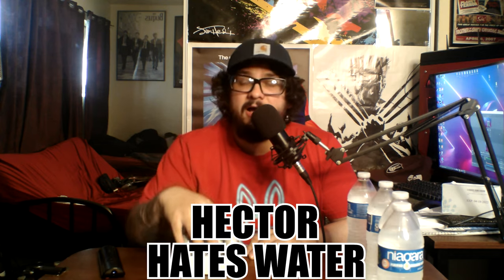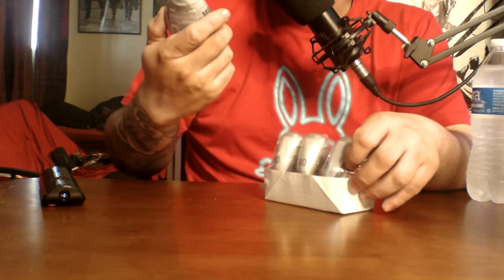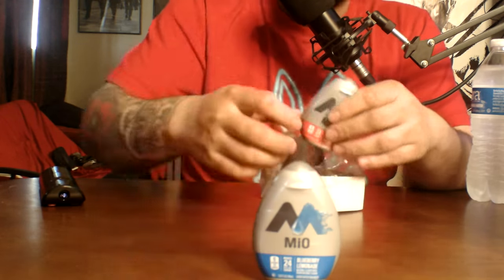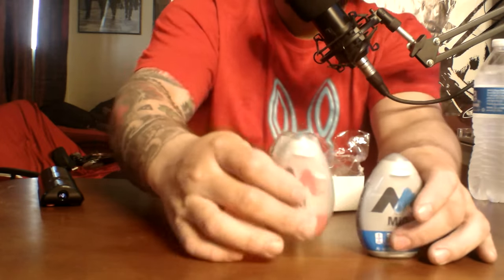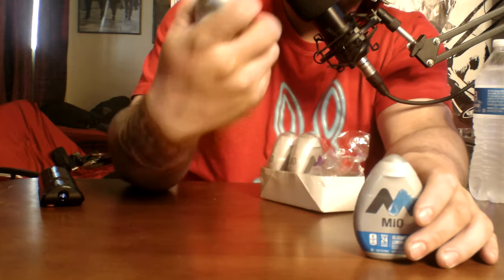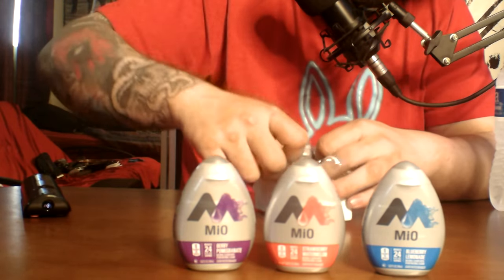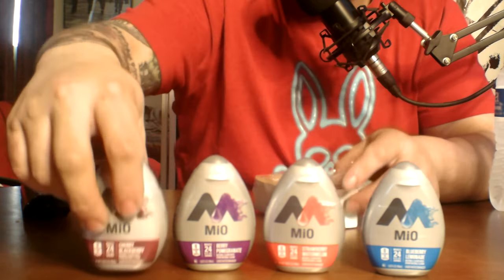Mio Liquid Water Enhancer Product Review | Hectic Review